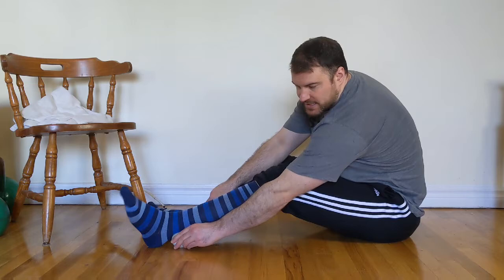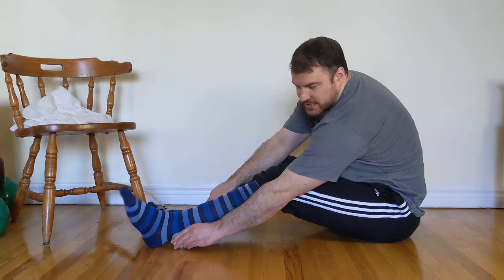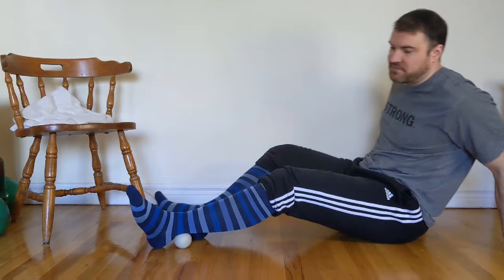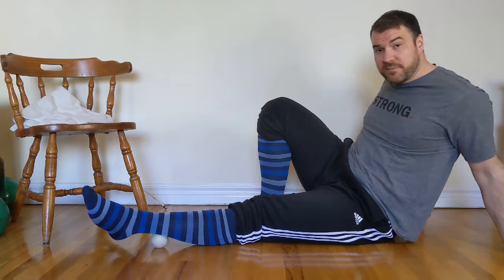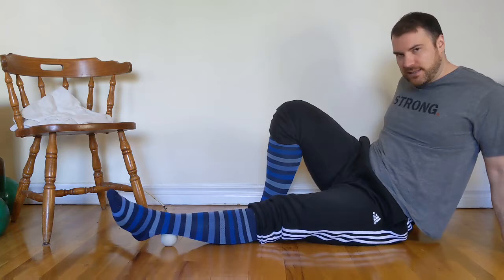Self Tissue Release of the Outer Lower Leg (with fun socks)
A nice adjunct to our rolling of the inner leg. I find this very helpful as part of a larger plan to address issue with the knee, foot, and ankle.

Make sure you chat with your doctor or therapist to make sure that this is safe and right for you!